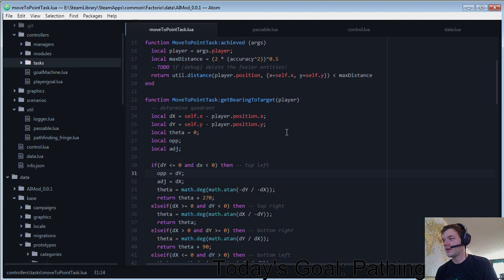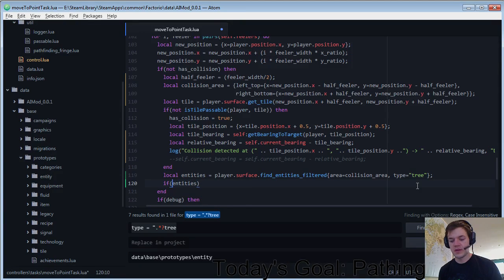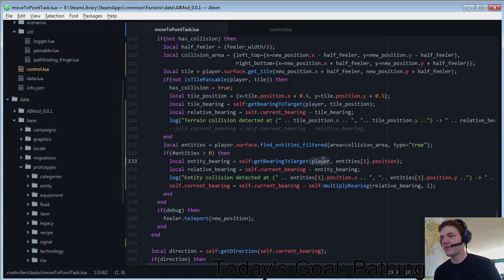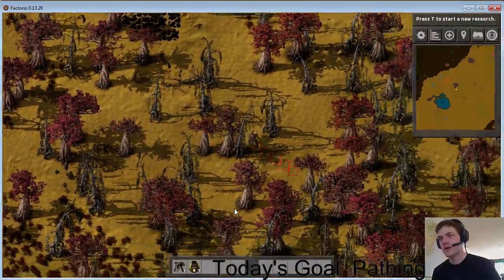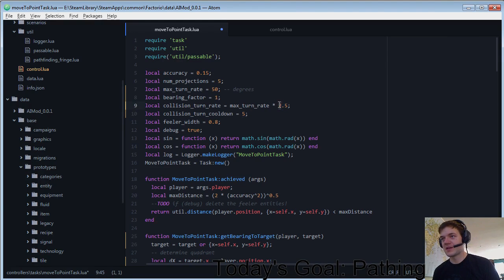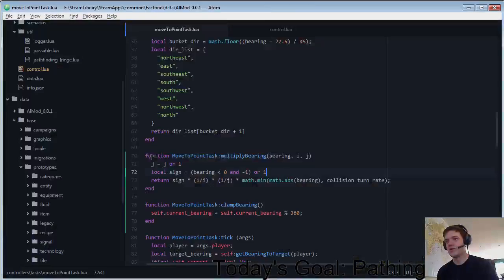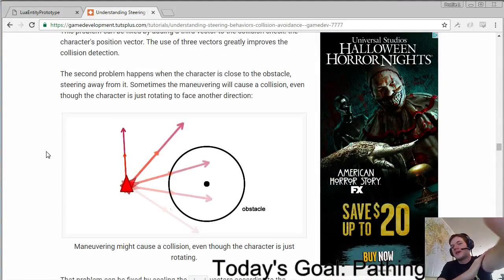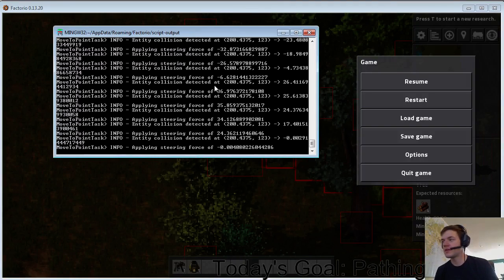Meta-Factorio Episode 4: Pathfinding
Watch as I build an AI to play Factorio. I'm writing an AIMod which will (hopefully) play the game totally autonomously, and deal with the random seed, aliens, base planning and everything else!

I stream on Twitch throughout the week, come check me out!